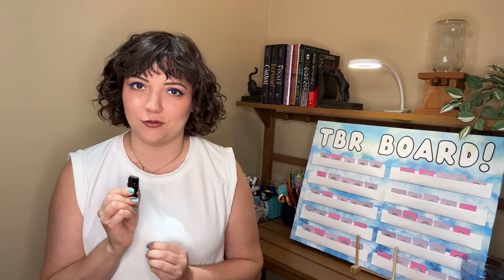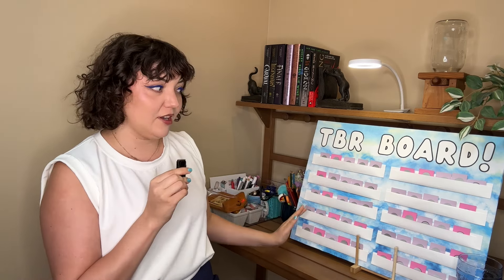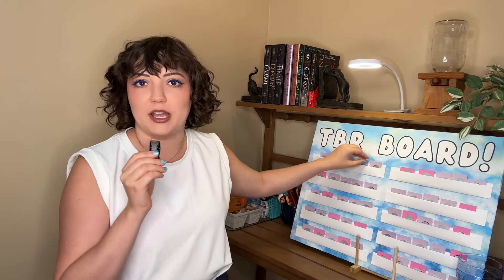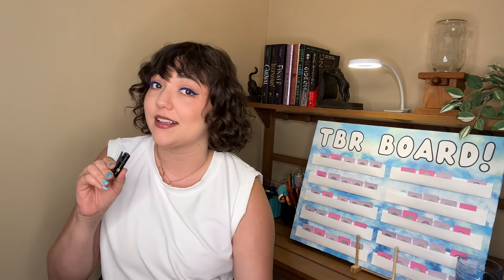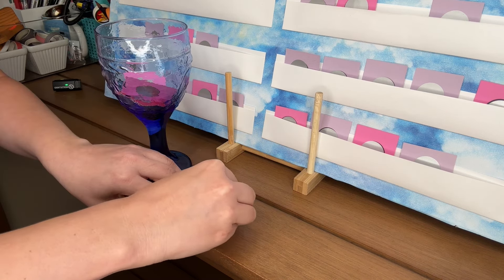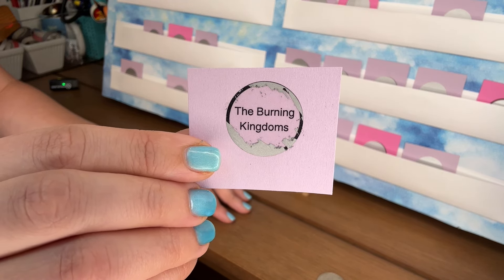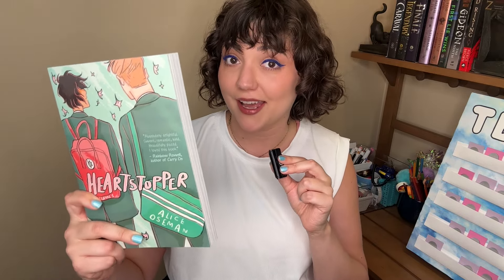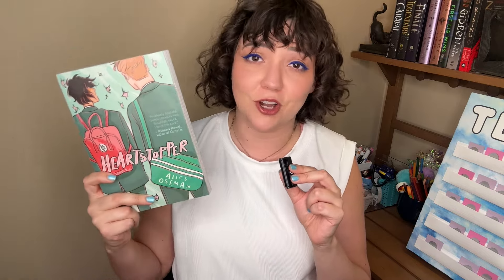TBR game picks my August reads! 🤞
Video chapters:
Game setup- 0:16
Tbr game- 3:25
Shop with me- 7:48
Book run through- 8:26

Books mentioned:
Cytonic (Skyward #3) by Brandon Sanderson
Strange the Dreamer by Laini Taylor
The Broken Kingdoms (The Inheritance Trilogy #2) by N.K. Jemisin
The Lonely Hearts Book Club by Lucy Gilmore
Heartstopper by Alice Oseman
The Jasmine Throne (The Burning Kingdoms #1) by Tasha Suri
Beach Read by Emily Henry
Thorn by Intisar Khanani
Keeper of the Lost Cities by Shannon Messenger
From Blood & Ash by Jennifer Armentrout

✨Thank you @mbbertram3605, @aen1083 , @Josephine661 and @Rizzy.Dizzy13 for the book recommendations!✨

About Our Channel:
Hi! Erin & Elaina are two sisters who love all things books and beauty. Elaina is a librarian and Erin is our video editor! We post videos with book reviews, anticipated reads, makeup inspiration, home decorating, crafts, and product/book roundups. Leave us a comment if there’s anything you’d particularly like to see from us, and if you take the time to like our video or subscribe to our channel - THANK YOU!